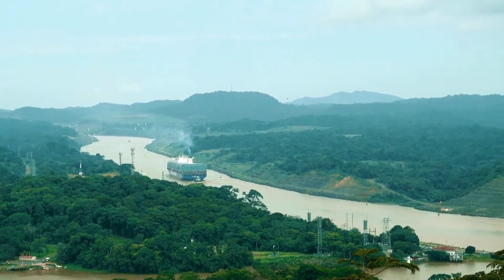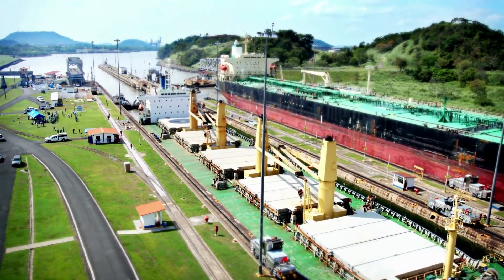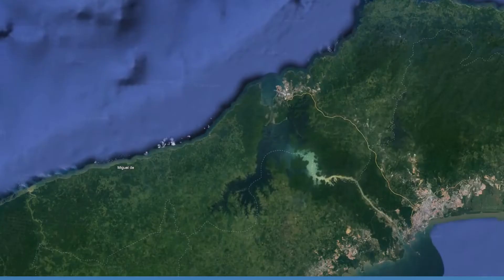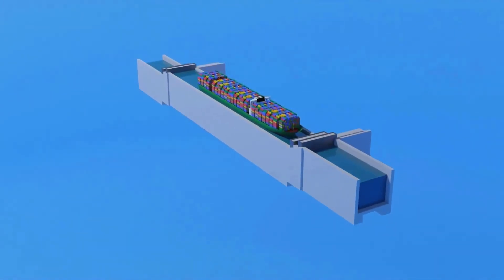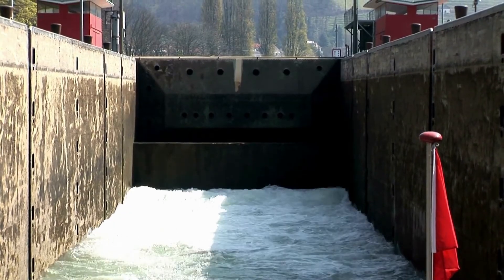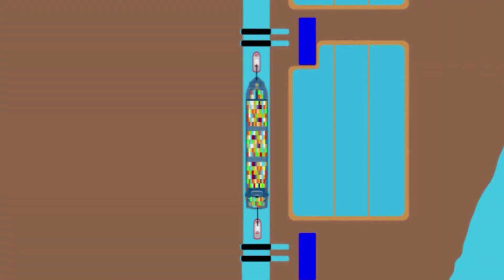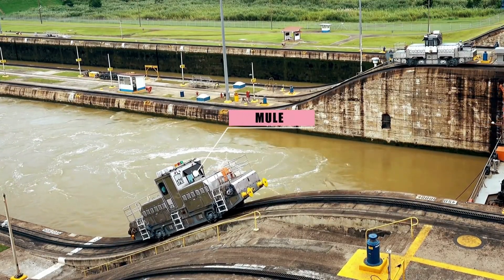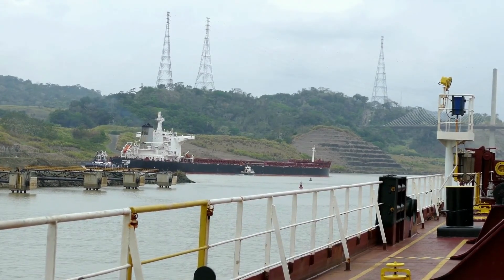New Panama Canal Locks Expansion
Video Title: New Panama Canal Locks Expansion

You might know the famous Panama Canal, but do you know there is a new set of locks constructed just a few years back which is called the Panama Canal expansion or the new Panama Canal locks.

This video explains why the new set of locks was constructed i.e. why Panama Canal expansion was done and how the new Panama Canal locks work.